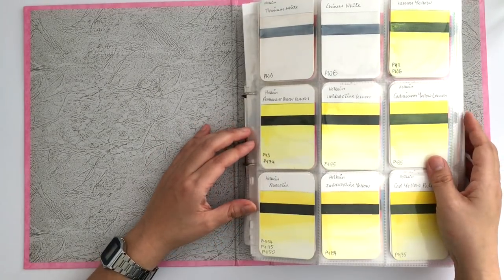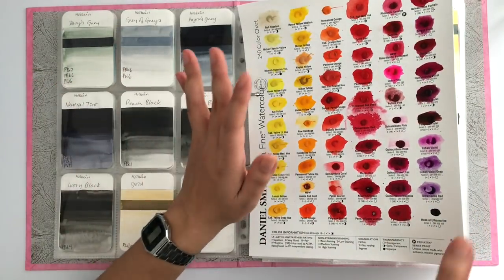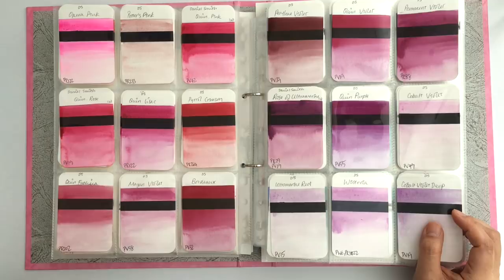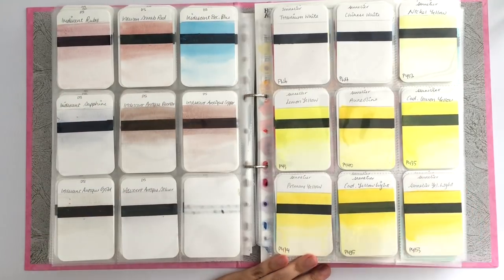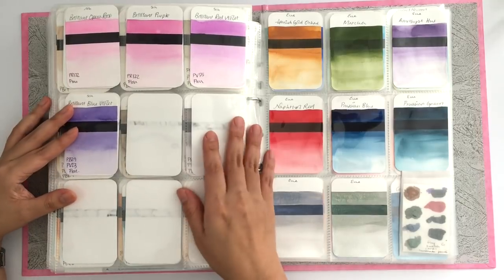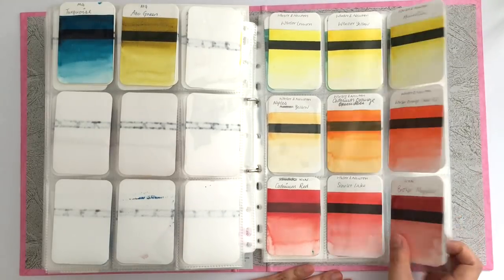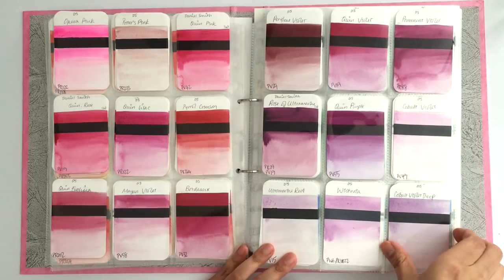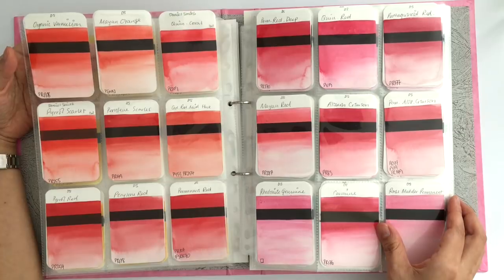654 Watercolor Swatches!! | Sketchbook Flip Through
Part three of the sketchbook flip through series - this time is my watercolor swatches folder. Check out full set range of Holbein, Daniel Smith, Sennelier, Schmincke, and few from other brands.

+ Eve’s Etsy store
+ Dan’s Etsy store

*** Shop ***
Original abstract paintings